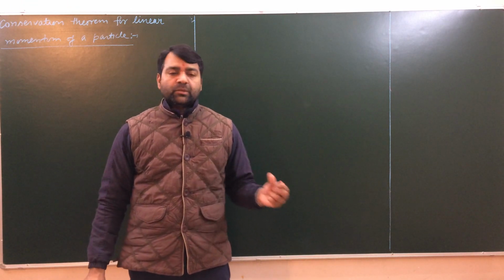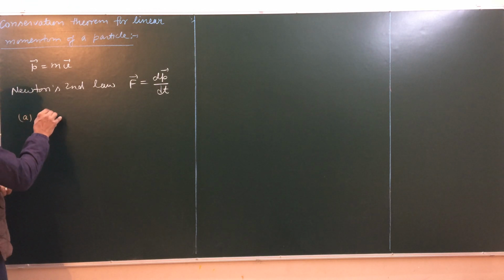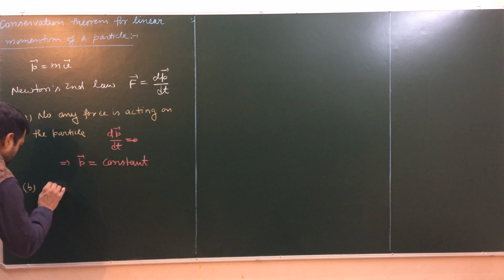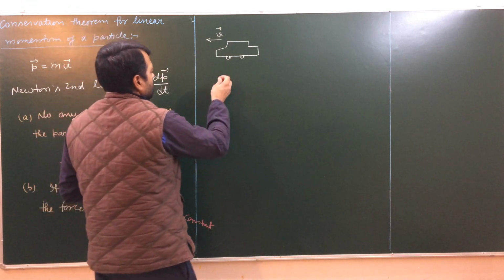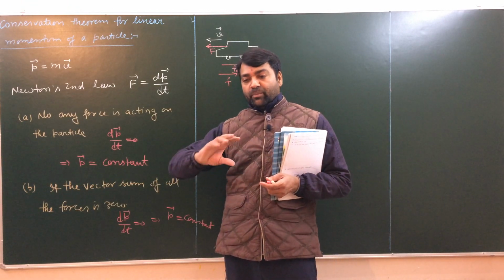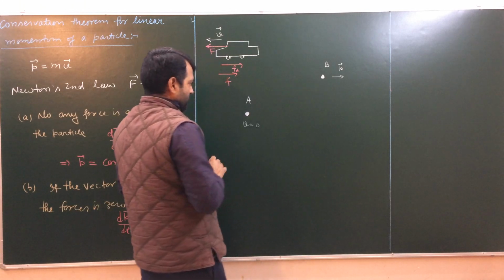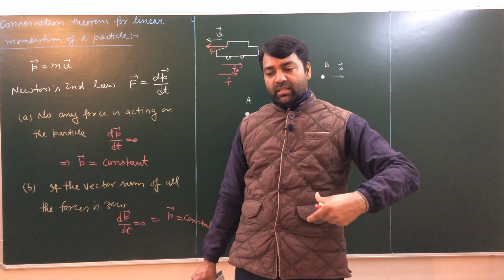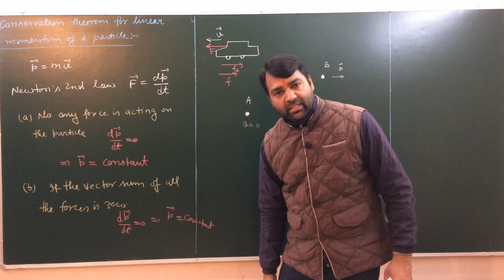LEC-2 CONSERVATION OF LINEAR MOMENTUM OF A PARTICLE